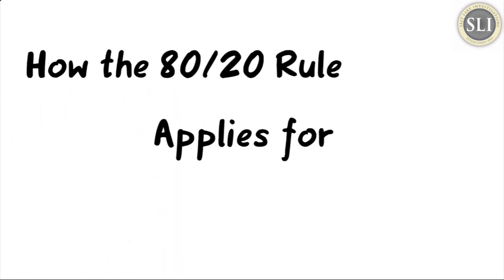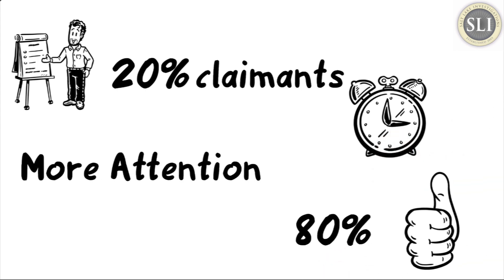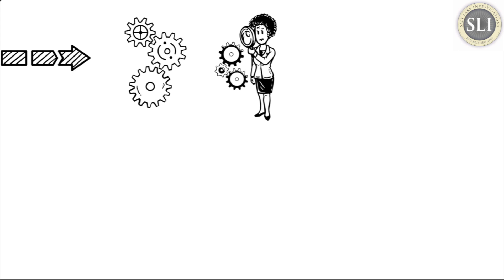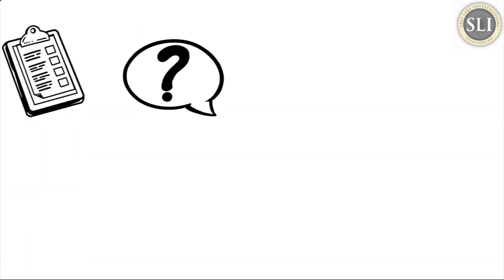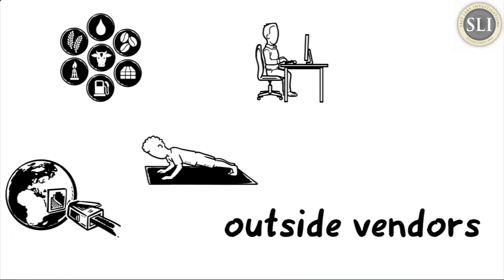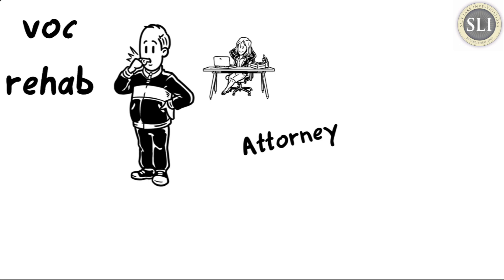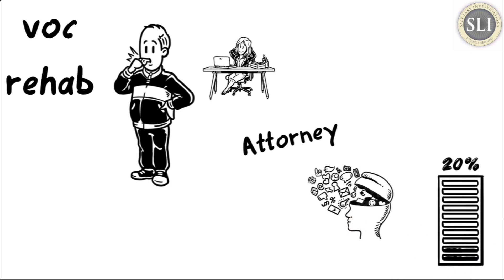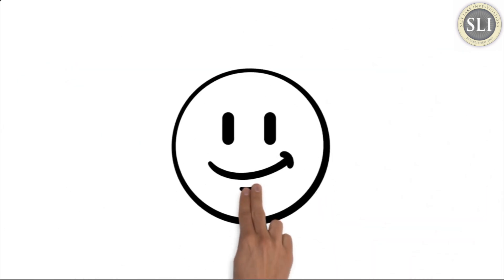80 20 rule for claims adjusters insurance claims investigations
Have you heard of Pareto's 80/20 rule? It's a principle that states that roughly 80% of the effects come from 20% of the causes. This rule has many applications, and one of them is in the world of insurance claims adjusting.
In the latest video on our channel, we explore how insurance claims adjusters can use Pareto's 80/20 rule to be more efficient and effective in their work. By focusing on the 20% of claims that are responsible for 80% of the costs, adjusters can prioritize their efforts and ensure that they are spending their time where it will make the biggest impact.
But how do adjusters identify these high-impact claims? Watch the video to learn more. And please excuse the cat video humor :)
If you're an insurance claims adjuster or work in a related field, this video is a must-watch.